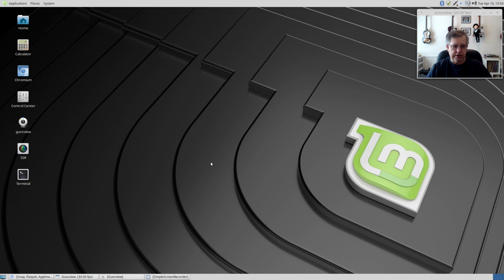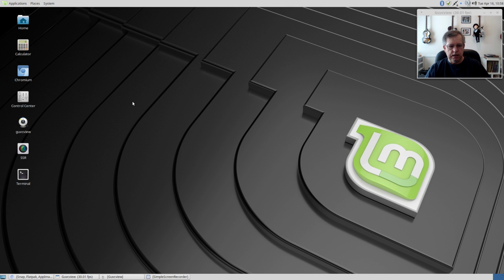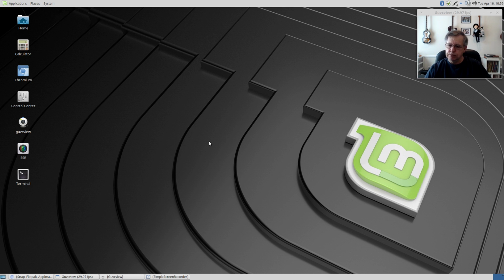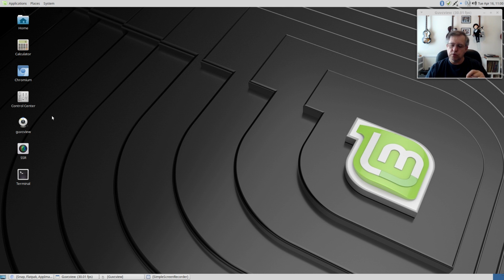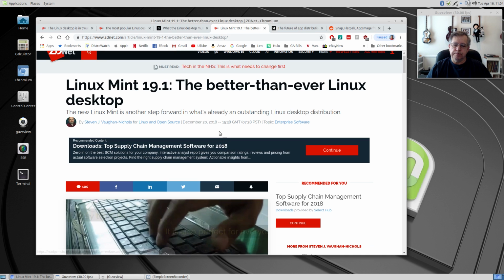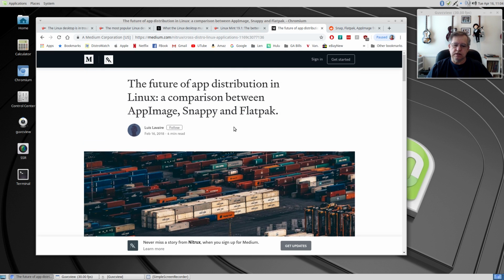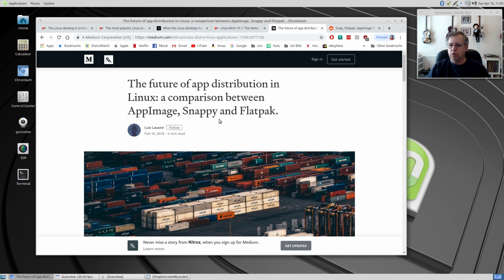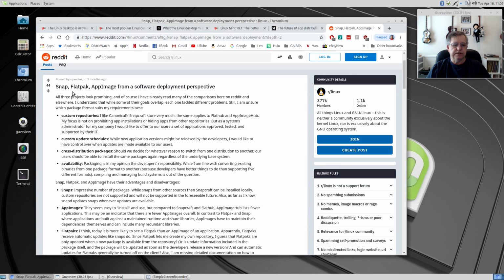Let's Talk Linux! :-)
In this video I provide a channel update and discuss my recent adventures in Linux.  Hope you enjoy!